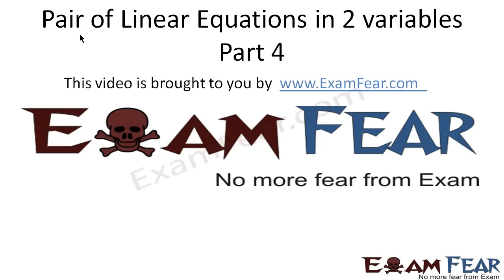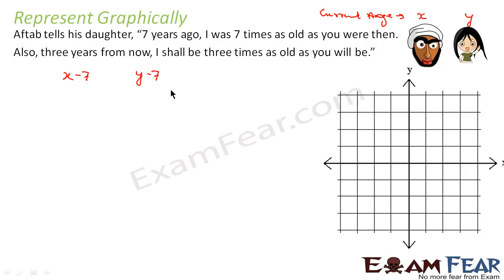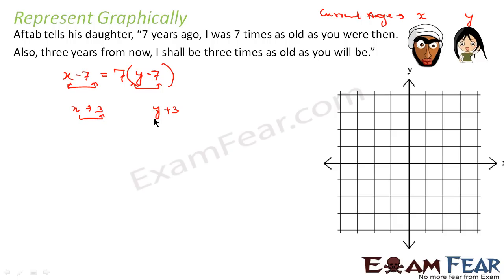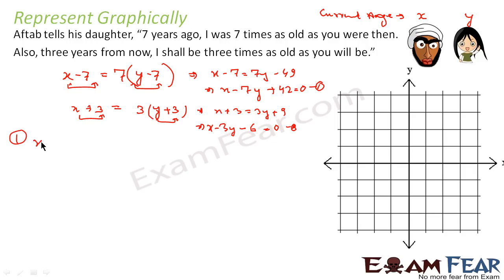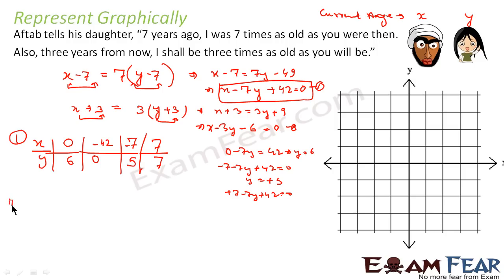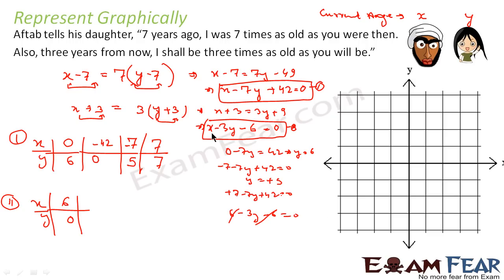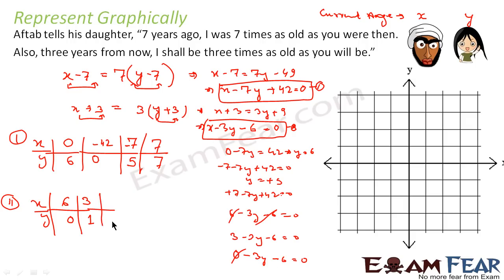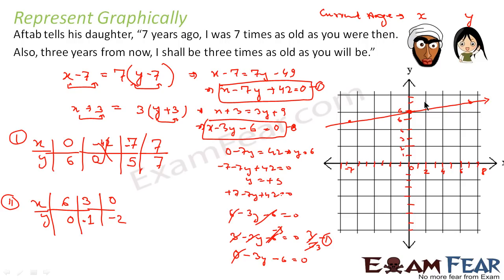Maths Pair of Linear Equation in two variable part 4 (Graphical Representation) CBSE class 10